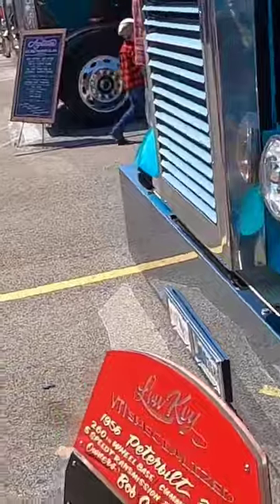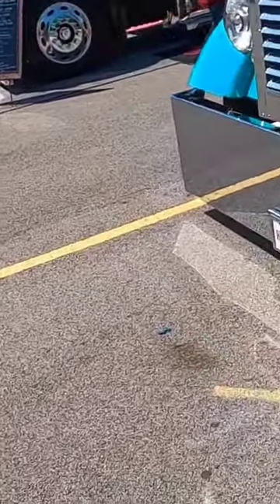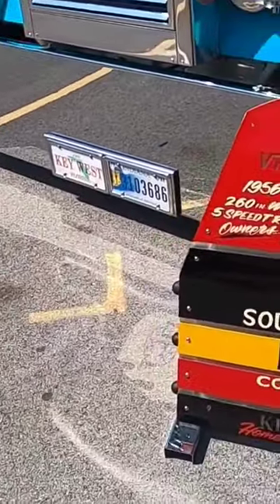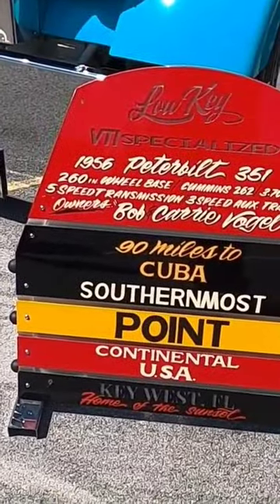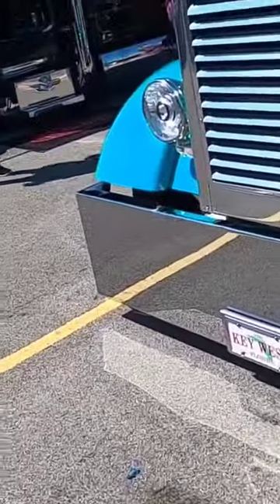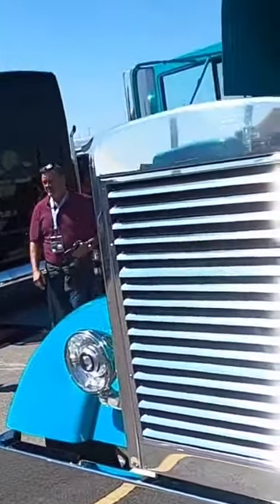Spectacular Peterbilt 351 show truck. MATS 2023